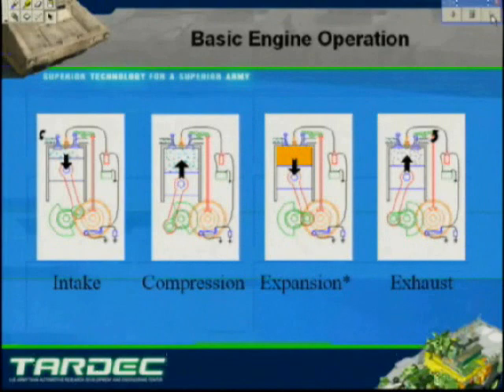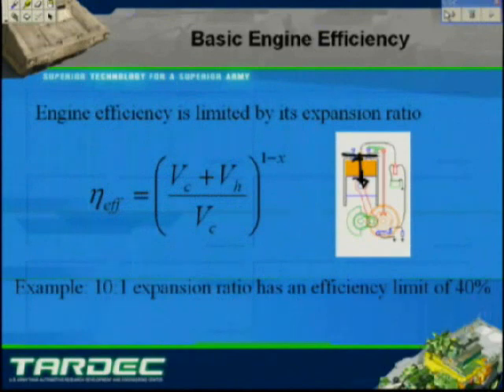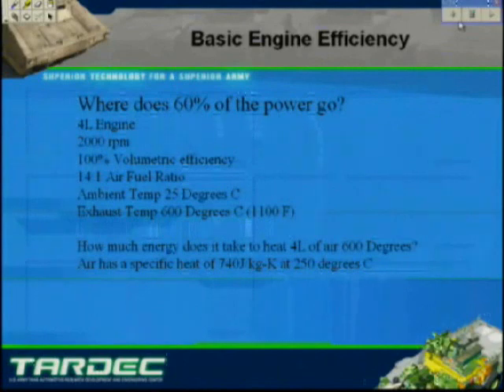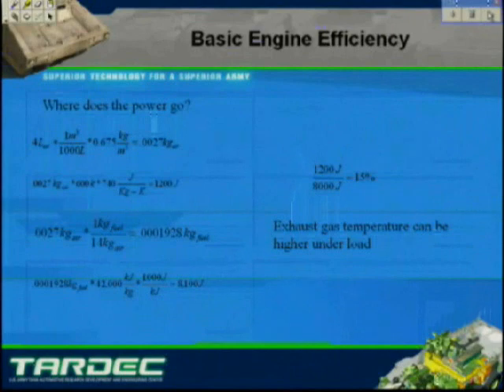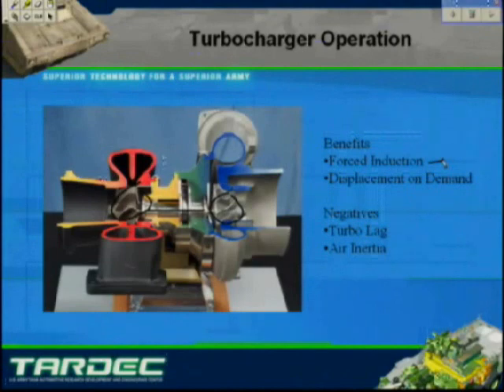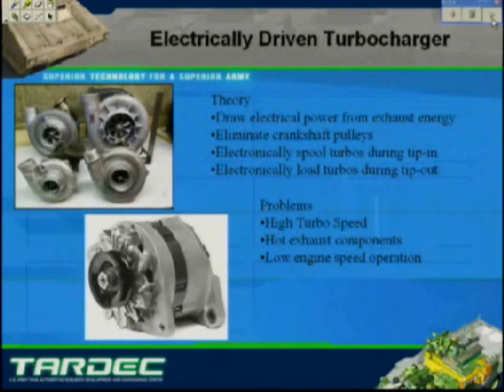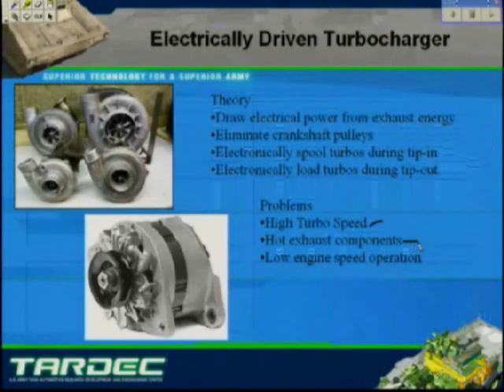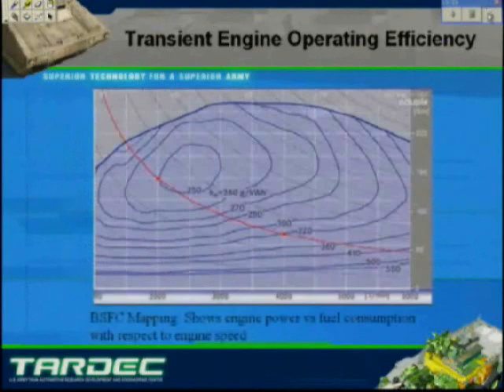Turbo Charged Alternator and CV Transmissions Part 1 of 3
As an assignment for my Automotive Sensor and Actuators class at the University of Michigan I was asked to do a short lecture on powertrain actuators.  Rather than give a generic description of every actuator I could think of, I decided to focus on two specific powertrain actuators I was interested in.  The first deals with Turbo Charger driven alternators.  THe second deals with the the type of Continuosly Variable Transmission found in the Ford Escape Hybrid and Toyota Prius.  I also tried to show how these actuators trasmitted power, and how they improved fuel efficiency in the vehicle.